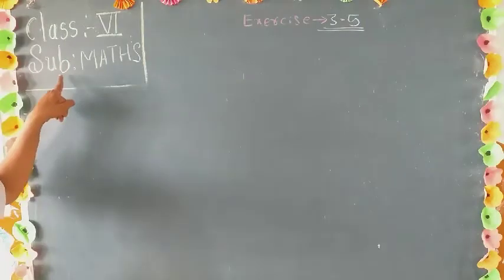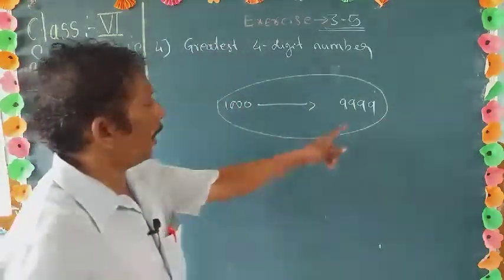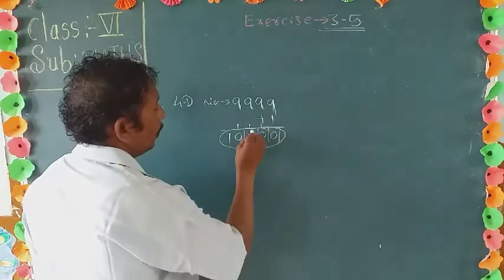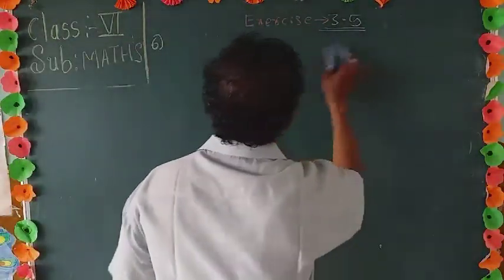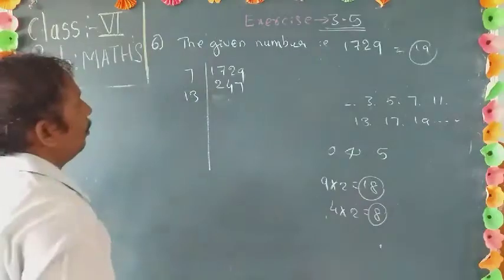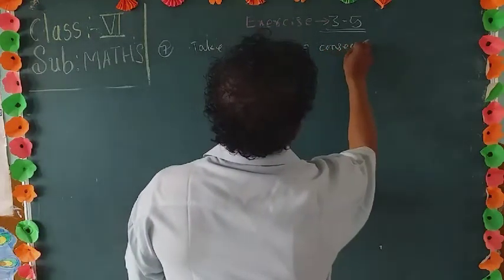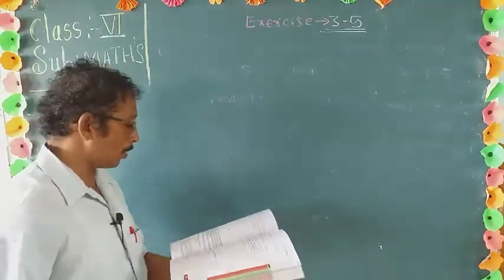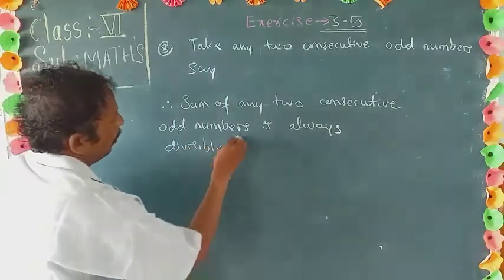MATHEMATICS CLASS 6 EXERCISE 3.5